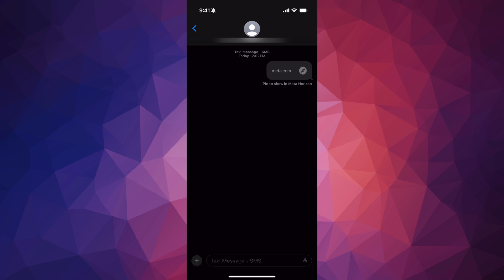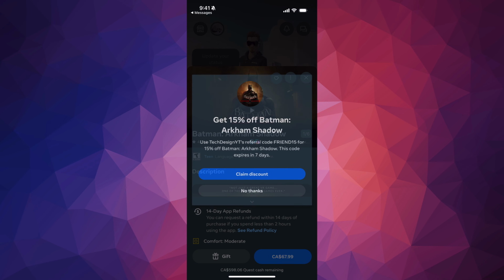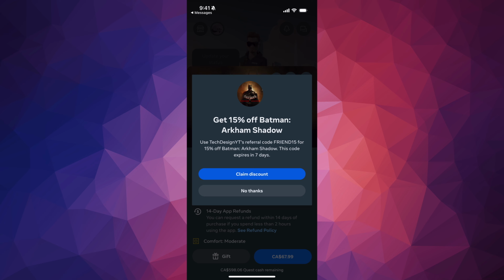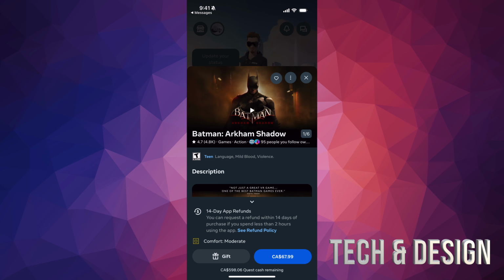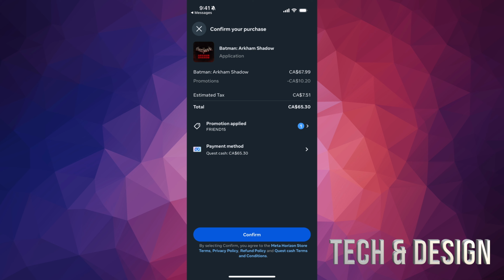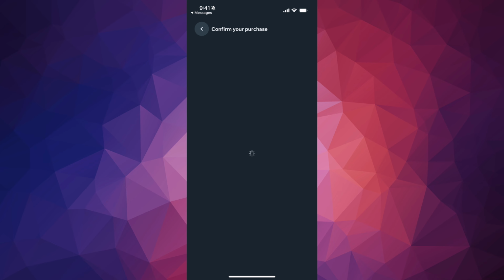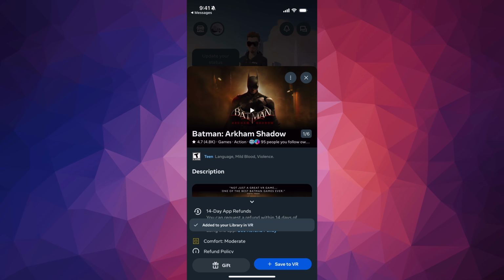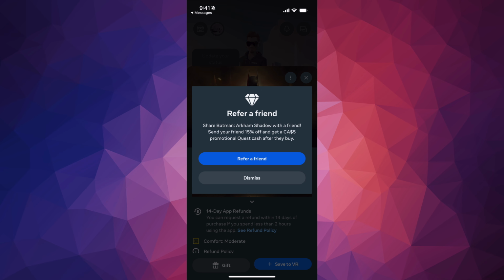How to Use Referral for Game Discount on Meta Quest